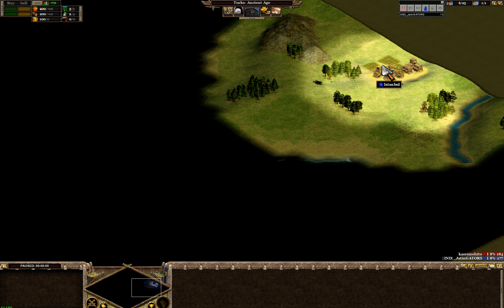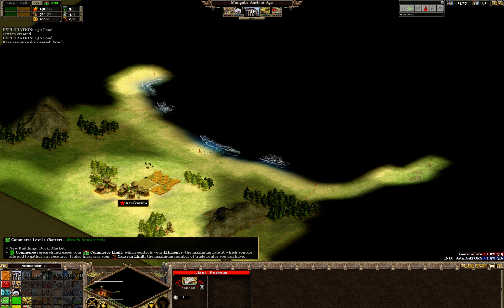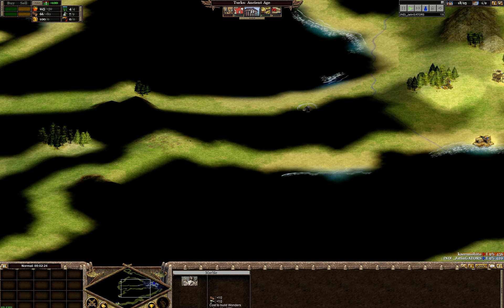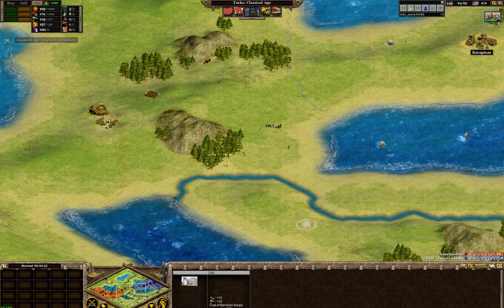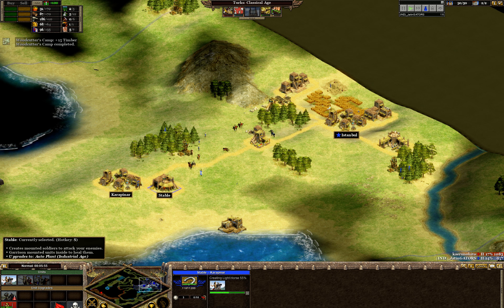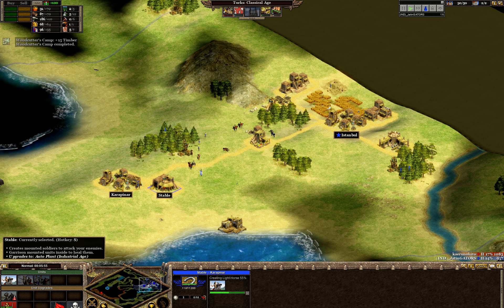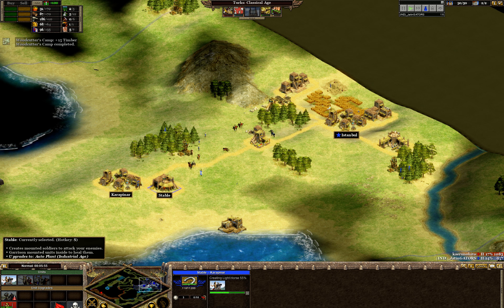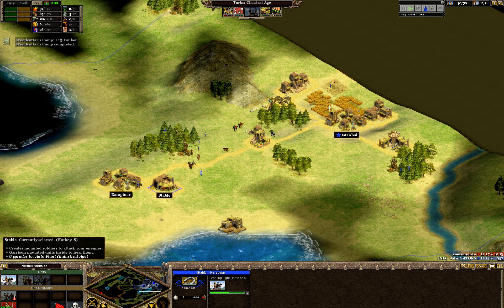ROP STD 1v1 ranked: Halen (Mongols) vs Jatin (Turks)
This is a critical review of the 1v1 game I played with Halen last night.

Join the RoN group on facebook: Rise of Nations / T&P and EE